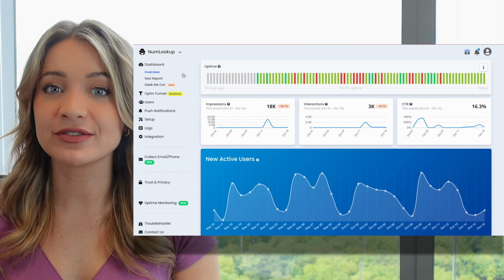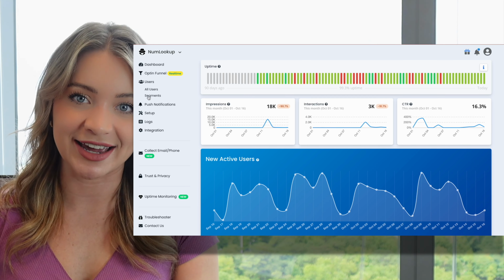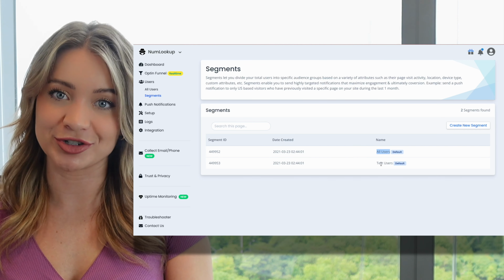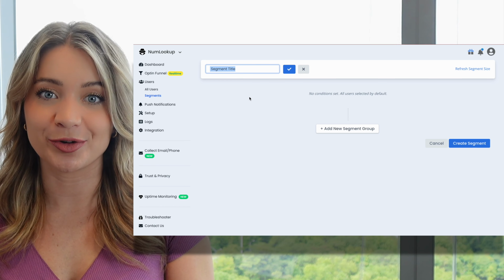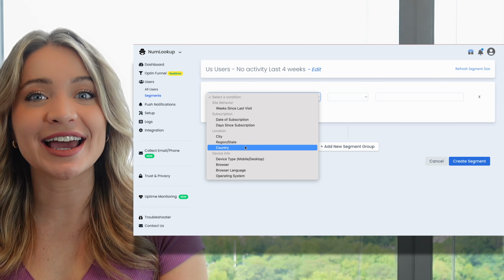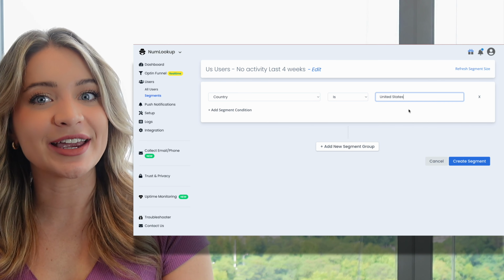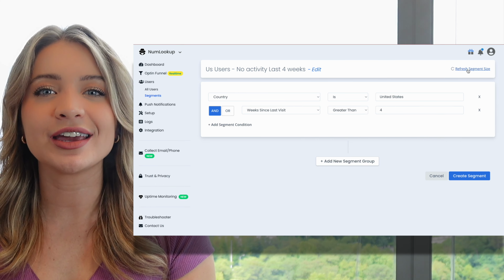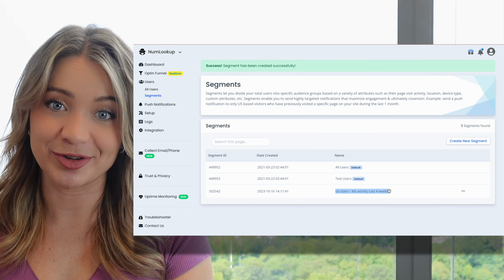Segmentation Feature Explained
🎯 Unlock the full potential of your push notification campaigns with the segmentation feature in Webpushr! Join us in this comprehensive tutorial hosted by Ashley, a Product Manager at Webpushr, as she unveils the secrets of effective user segmentation.

In this video, Ashley will guide you through the following key topics:
✅ Understanding User Segmentation: Learn why segmentation is crucial for delivering targeted and personalized messages to your audience.
✅ Segment Creation: Step-by-step instructions on how to create and define segments based on various criteria such as user behavior, location, and more.
✅ Advanced Segmentation Techniques: Discover pro tips and tricks for creating highly specific and finely tuned segments that drive results.
✅ Practical Use Cases: Explore real-world examples of how segmentation can be applied to improve user engagement and conversions.

Ashley's expertise will empower you to harness the segmentation feature in Webpushr, ensuring that your push notifications are not just seen but resonate with your audience on a personal level. Don't miss this opportunity to take your marketing strategy to new heights!